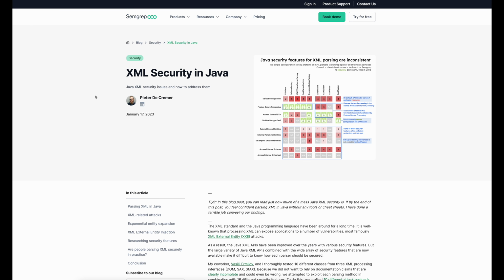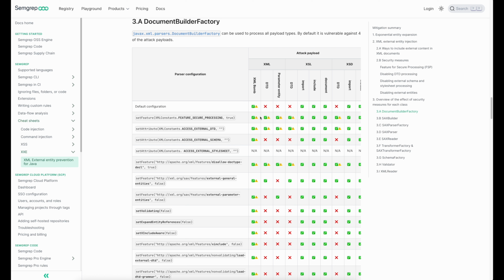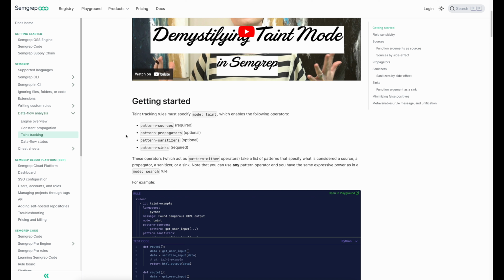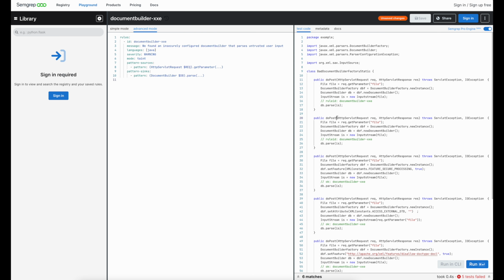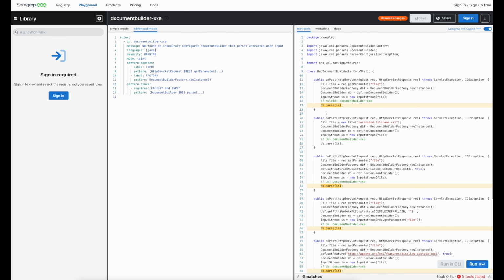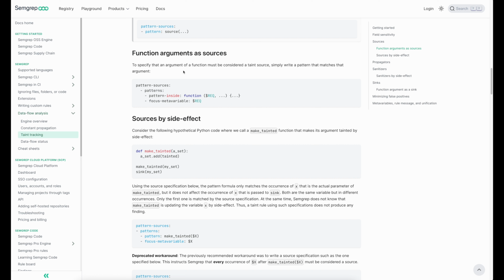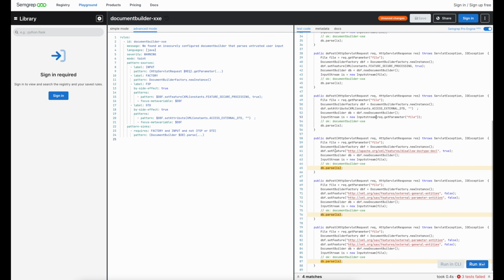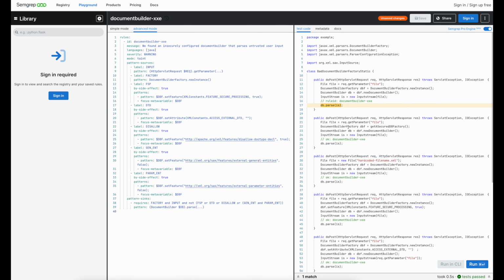Catching XXE bugs in Java with Semgrep taint labels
In this video we will catch XXE vulnerabilities in the DocumentBuilder class in Java by using a Semgrep rule that uses taint mode and taint labels.

Chapters:
00:00 Intro
01:02 Test code
03:17 Taint mode
05:34 Taint labels
07:35 Security features
11:15 Outro